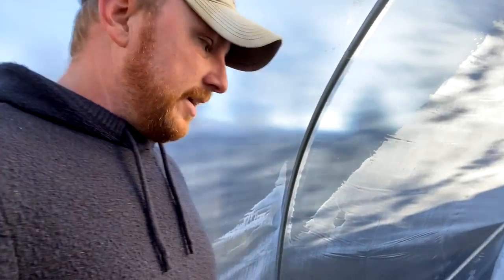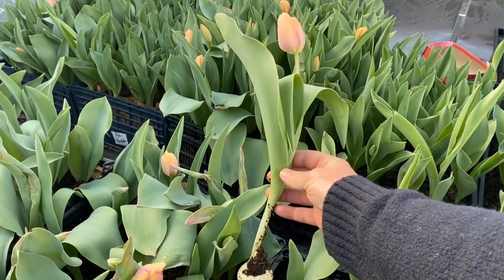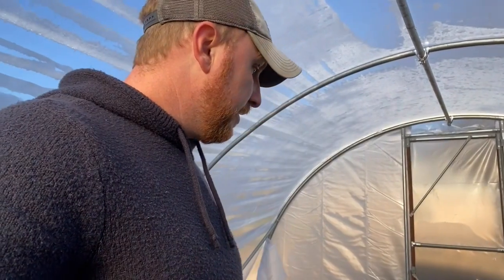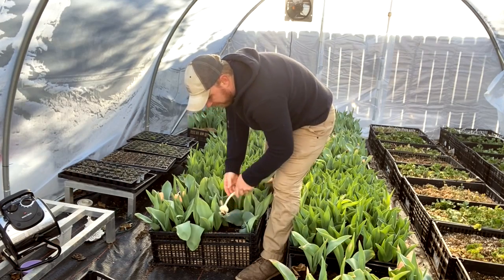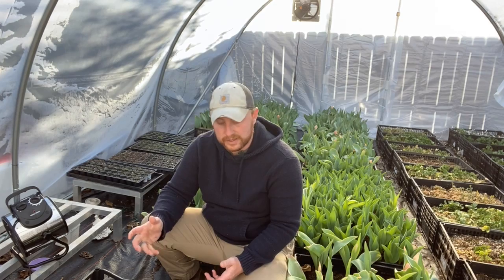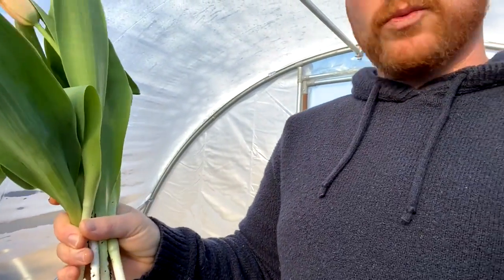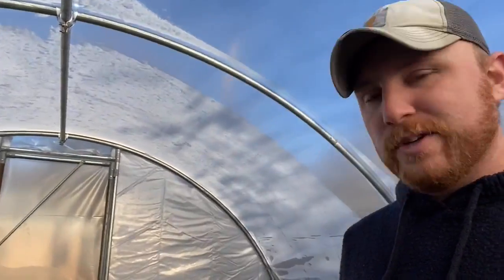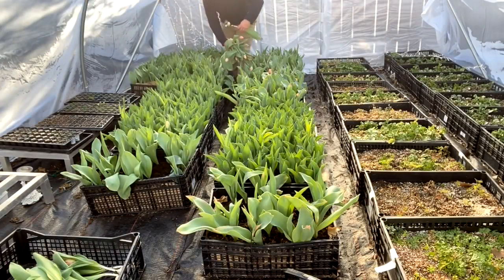Winter Flowers Part 4 - TULIP HARVEST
The tulips arrived just in time for Valentine’s Day! Overall, overwintered flowers have been a success, though several species were just not having it with this super variable winter this year.

In this video, I dive into some of the fundamentals of forcing tulips and breakdown my experience with growing flowers through the winter.

Also, if you are local to Central Arkansas you can pick up our flowers, starting this week, at Bell Urban Farm in Conway, Arkansas.